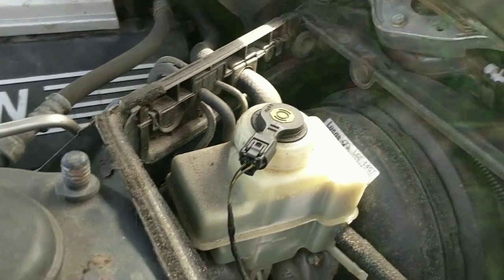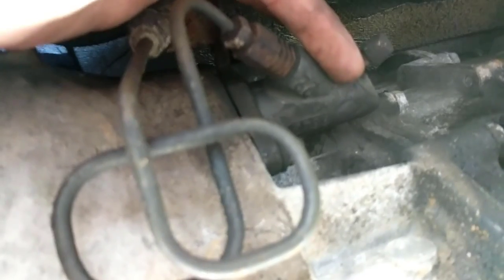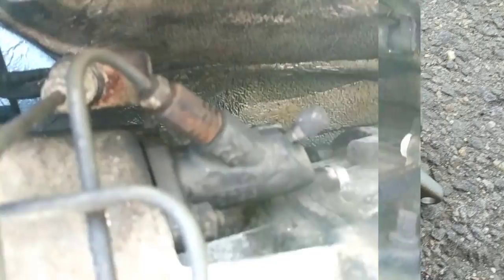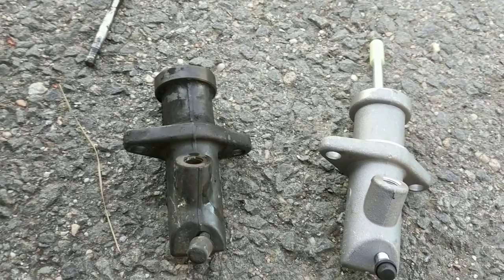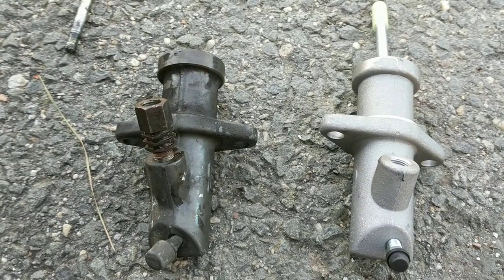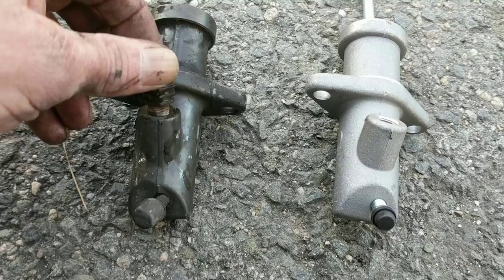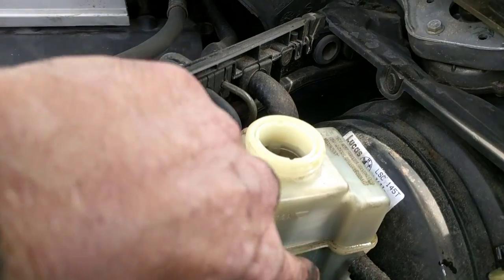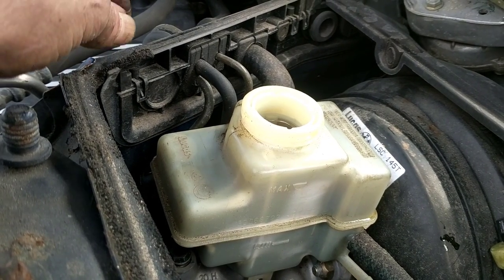How to replace a BMW clutch slave cylinder, bleed, and make the clutch more responsive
This is a video of how to replace a BMW clutch slave cylinder. How to bleed a BMW salve cylinder and how to make a BMW clutch more responsive. We will show you how to bleed the BMW slave cylinder the easy way. We will show you how to make the BMW slave cylinder more responsive. Also, see the video of how to replace the clutch in a BMW. Step by step instructions on how to replace a BMW slave cylinder.